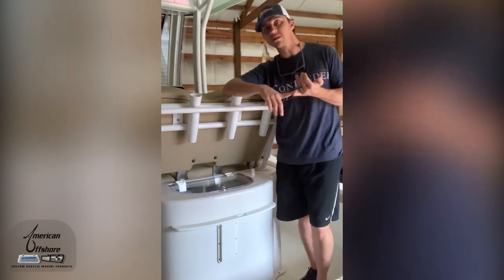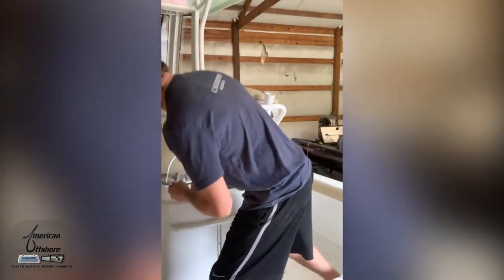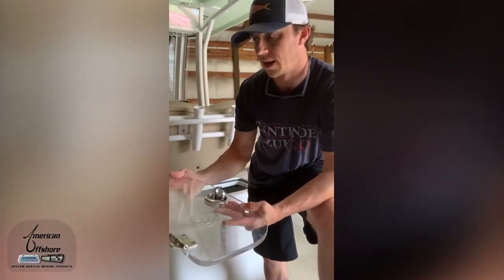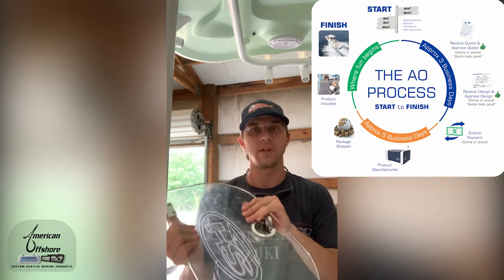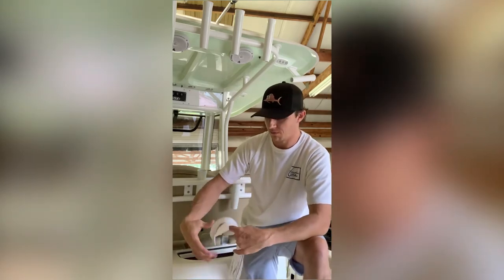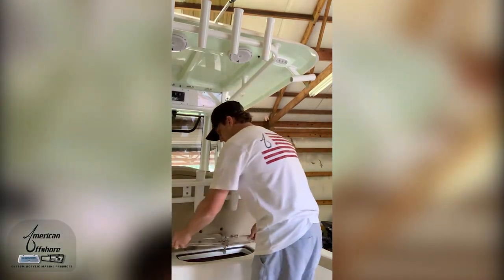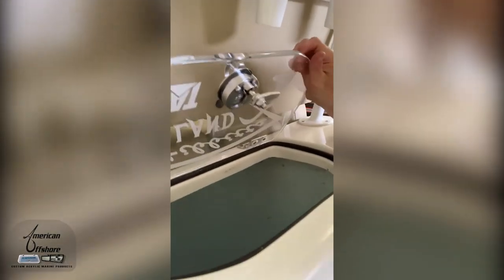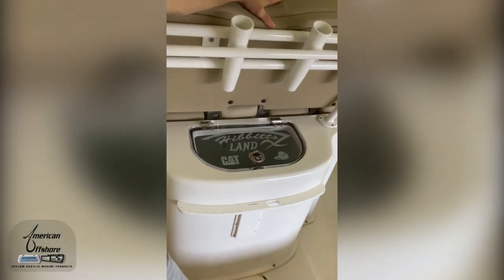Custom Livewell Lid Install & Information Video | American Offshore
Tired of looking at your beat up, crusty, out dated, and boring livewell lid?

Here's an inside look into the before, during, and after into the amazing upgrade of an awesome Custom Livewell Lid!

Give us a call/email/text if you're ready to upgrade your crappy ole livewell lid with a Custom Livewell Lid from American Offshore today!

 @American Offshore ​